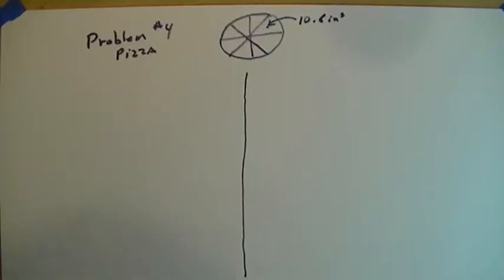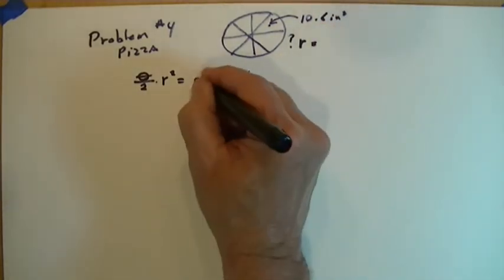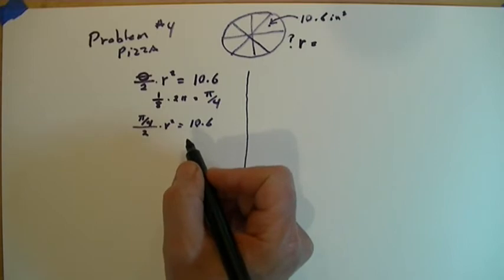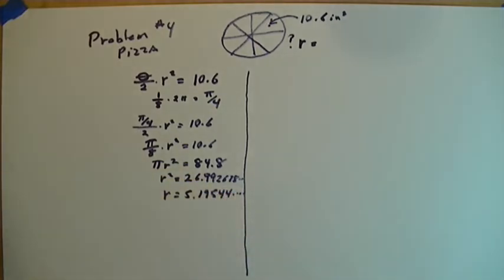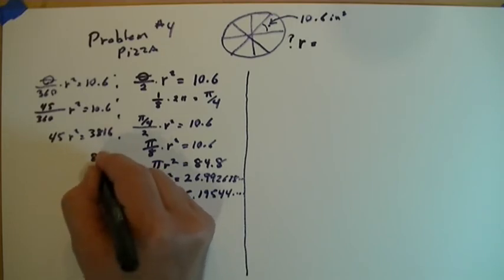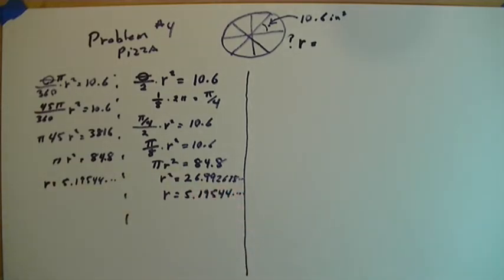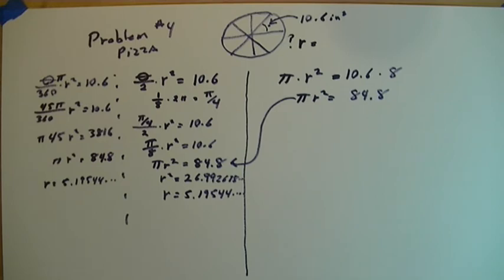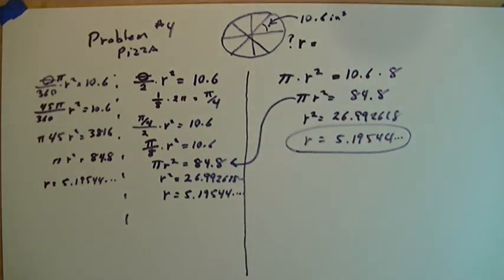Trig Final Review 04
Explanation of problem 4 on final review